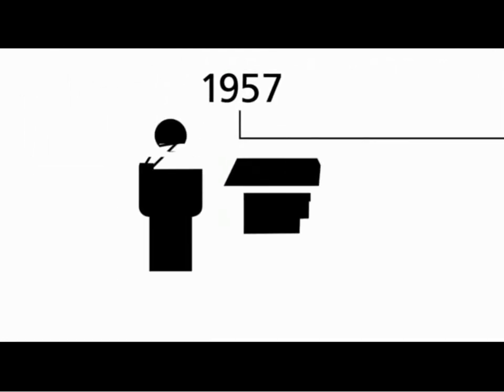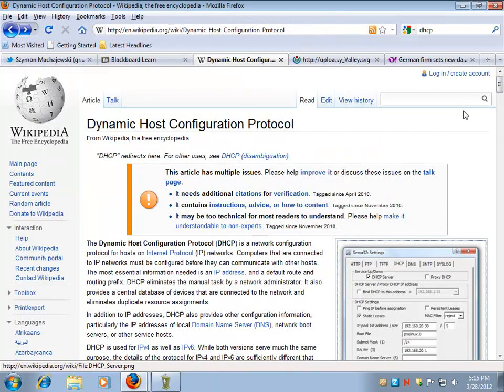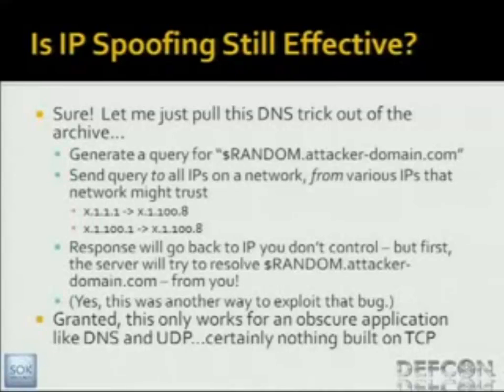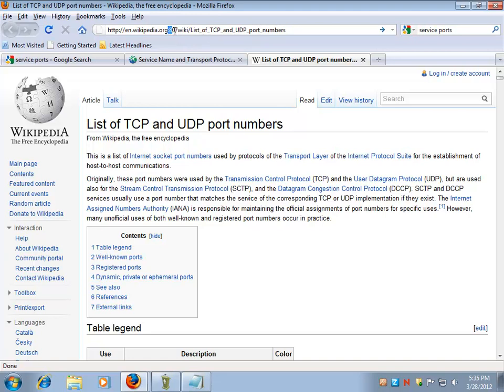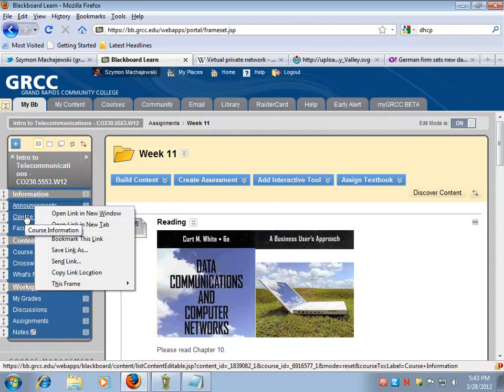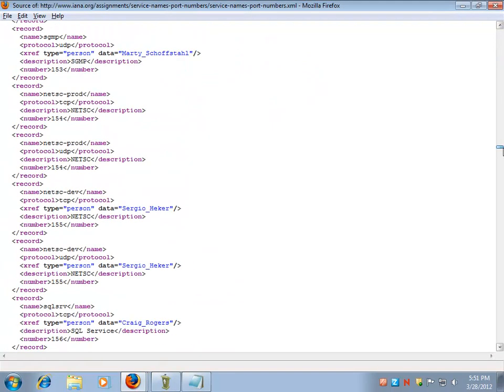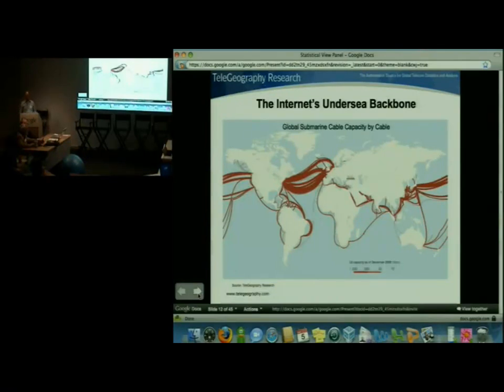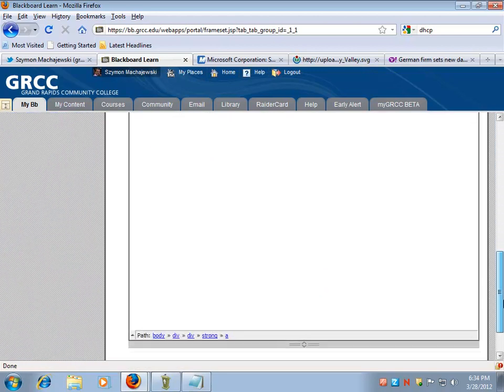CO230 Chapter10 Flash Original Size 20120328 06 37 36PM